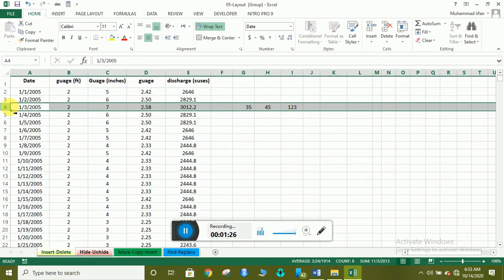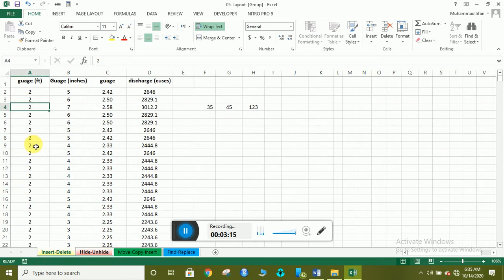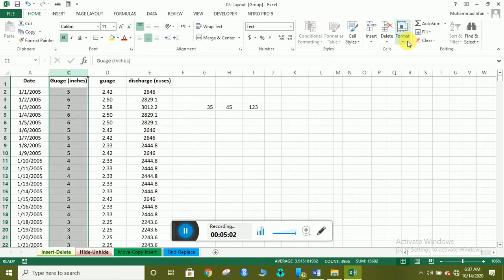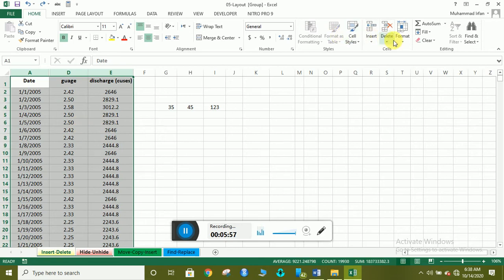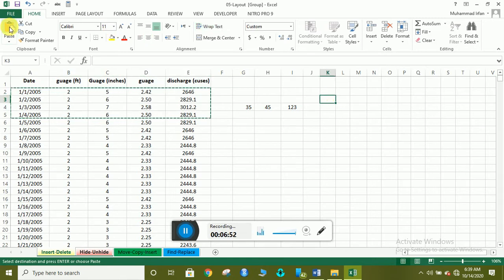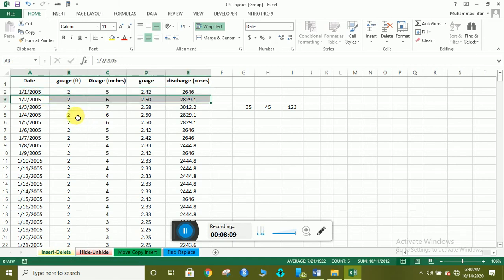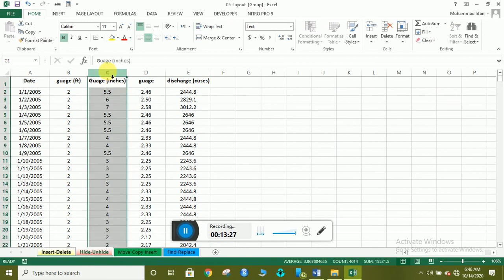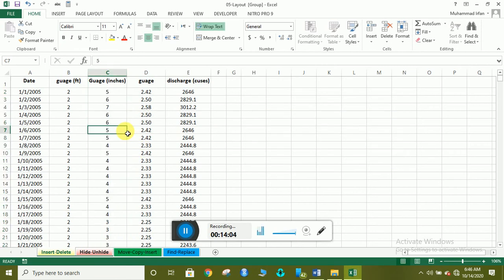Lecture 5 delete, copy , move, hide, find and replace the data